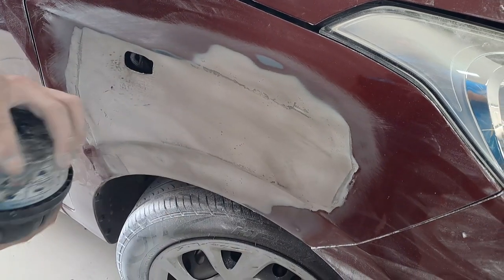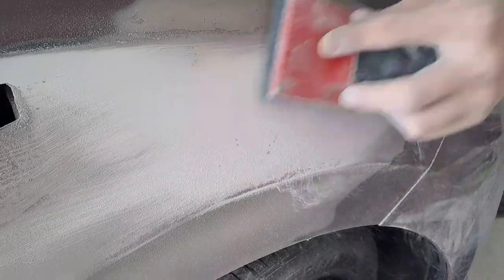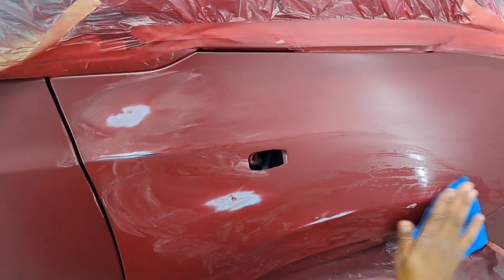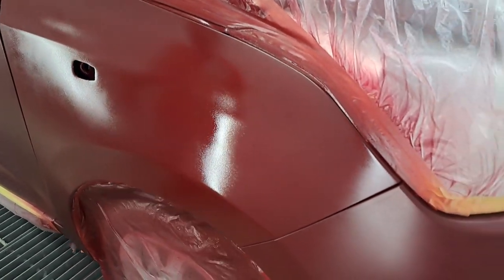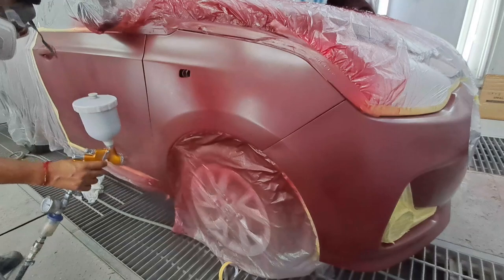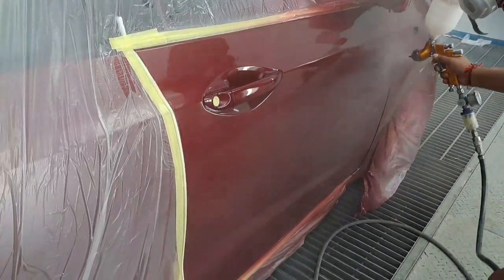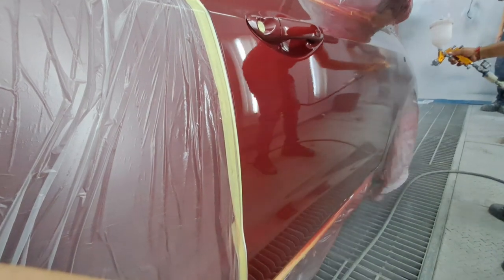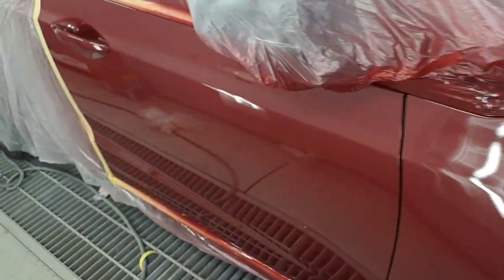How to sand your body filler, use dent dust.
on this video guys I'm showing you how I use guide coat and also how to prepare a damaged panel for spray...